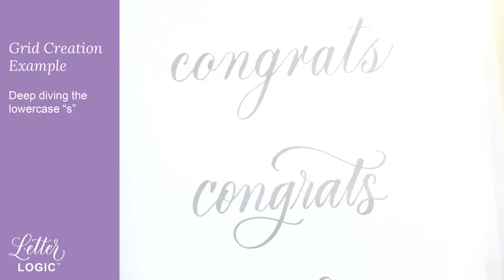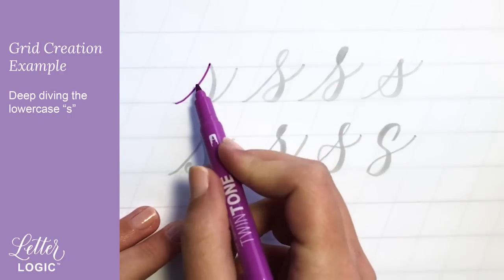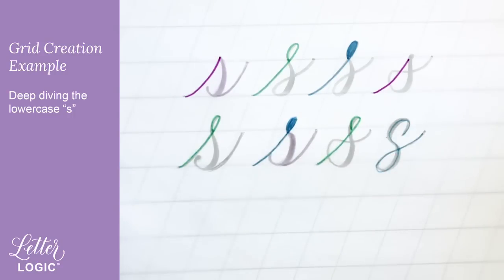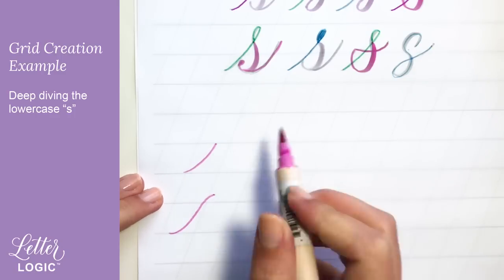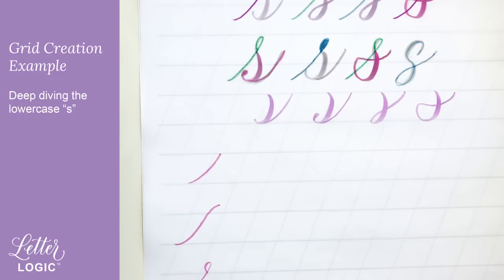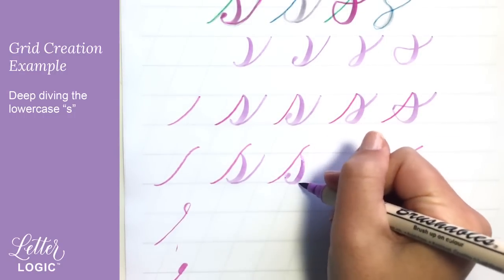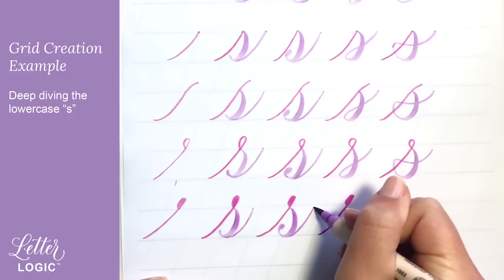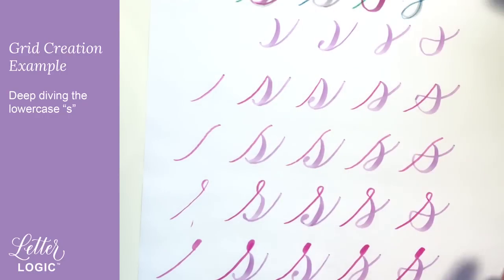16 Ways to Write 's' in Calligraphy (Letter Logic Excerpt)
Learn how to write 's' in calligraphy in 16 styles. This beginner calligraphy tutorial makes letter variations simple and straightforward to write. Which calligraphy letter 's' is your favorite? We'd love to hear in the comments!

NOTE: This video is a free excerpt from our Letter Logic online course.

Learn how to vary your style with limitless letter variation combinations. We will show you how to be creative, in a structured way - perfect for the rule-following calligrapher who feels stuck in a creative lull!

🌟🌟 View our favorite supplies in our Amazon Storefront

CHAPTERS
0:00 Intro To Letter S In Calligraphy
1:54 Letter S Analysis
4:47 S Entrance Strokes
5:58 S Bases / Exit Strokes
11:28 Create Your Own Letter Variations

Happy Lettering,
-Jillian & Jordan